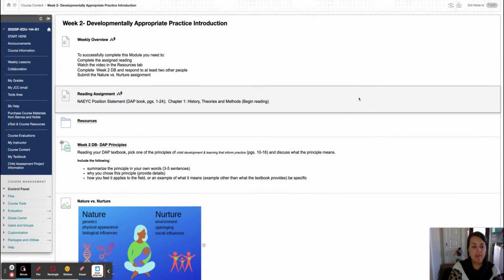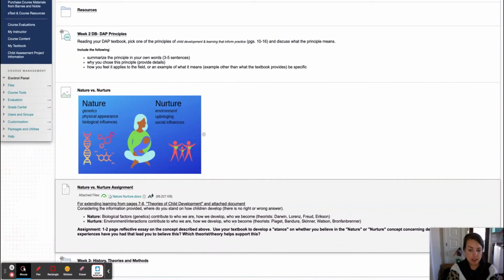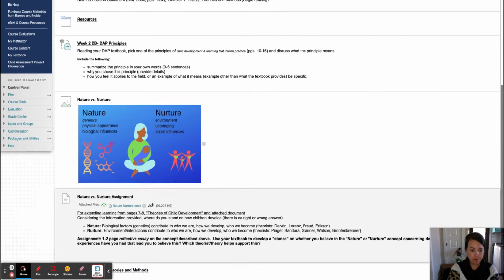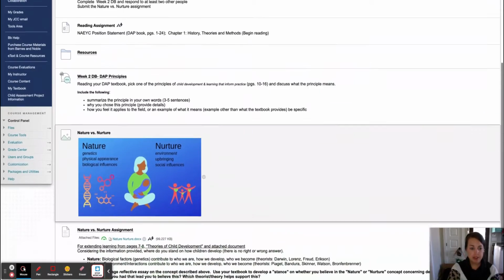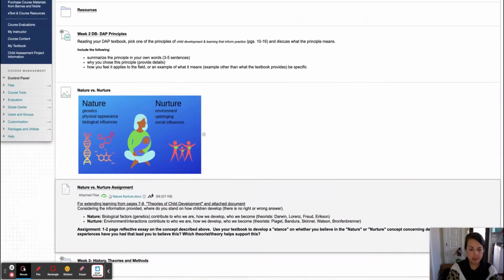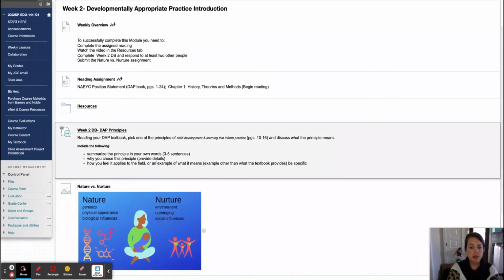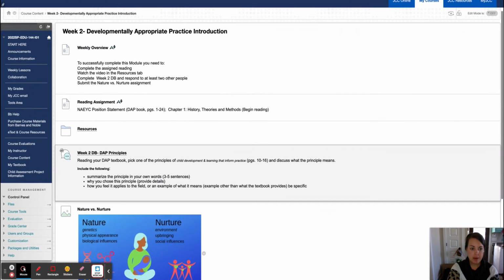Week 2- Developmentally Appropriate Practice Introduction &...